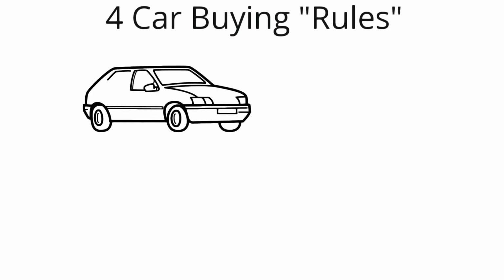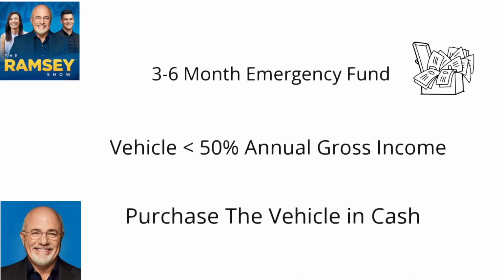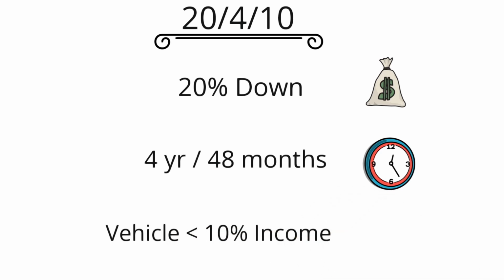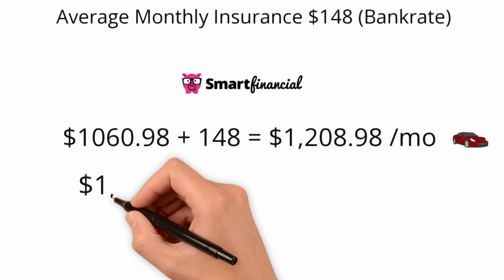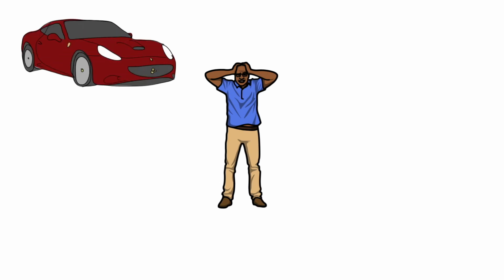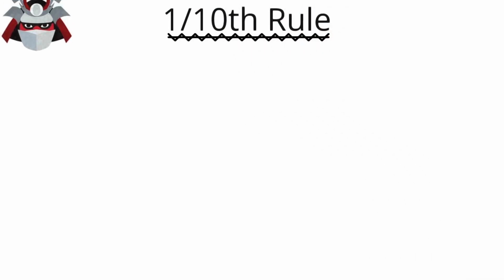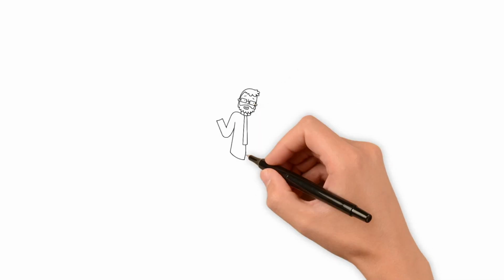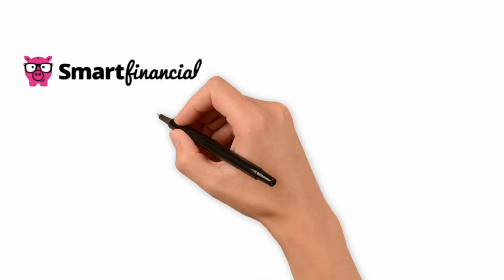2022 Audi RS3 : Can You Afford It?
2022 Audi RS3, here I break down the finance side of purchasing a vehicle. I cover 4 rules- ranging from non car people to car people, and how much money they should be making monthly/annually in order to afford a vehicle like this. I plan to keep these videos coming, let me know what other vehicles you'd like to see in the comments below!

🧼 Remove scratches from your car

🌷Give your car the new car smell" SMELL

✨Keep your paint looking new

🙌The best wheel cleaner on the market